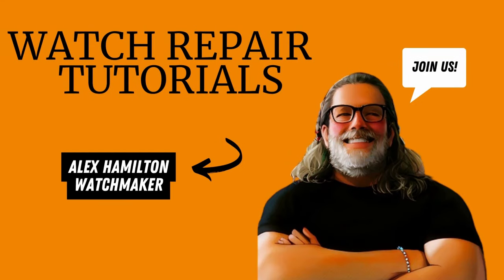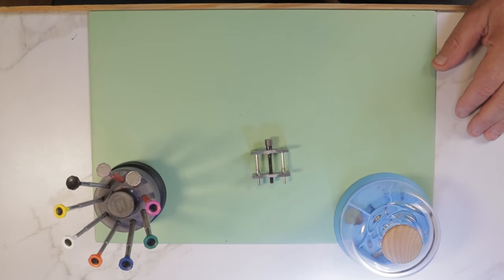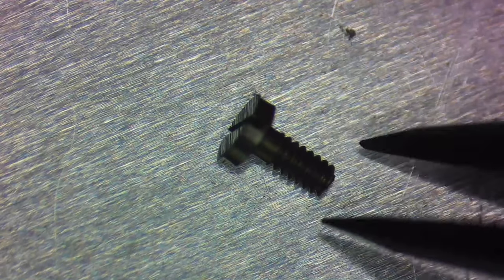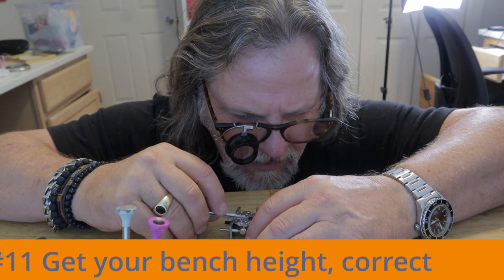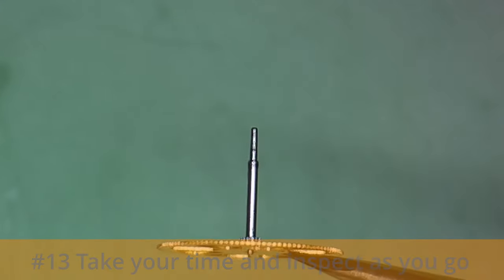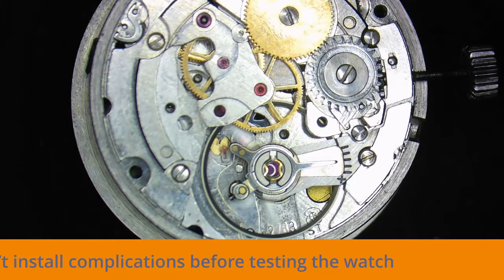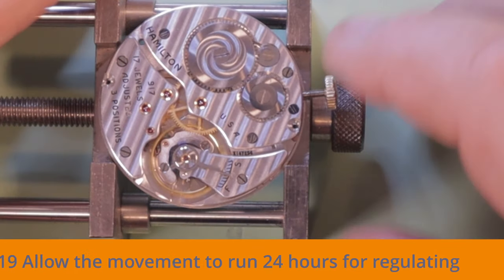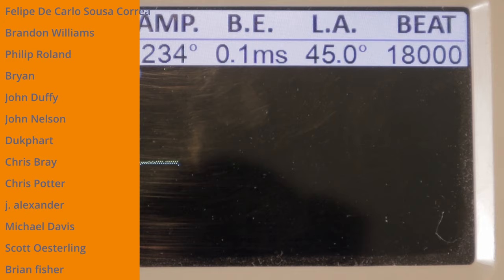20 PRO Tips for Your FIRST WATCH REPAIR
In this video I share some of my BEST TIPS to help you get through your first watch repair without to much pain.

MY CHOICE FOR WATCH LUBRICATION
► 4 Pot Oil Reservoir (Amazon)